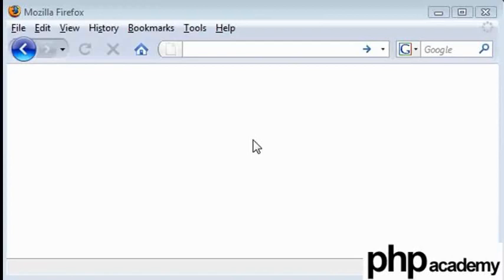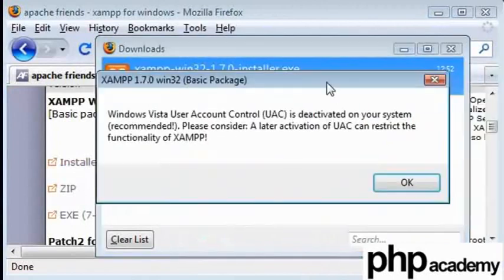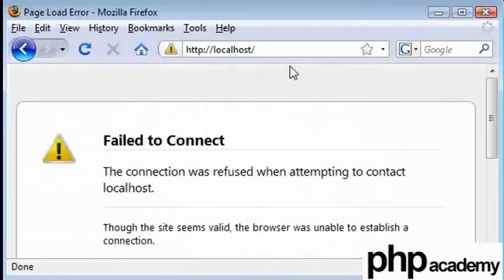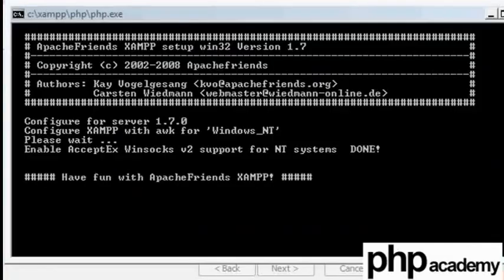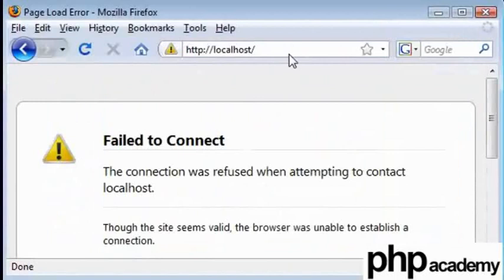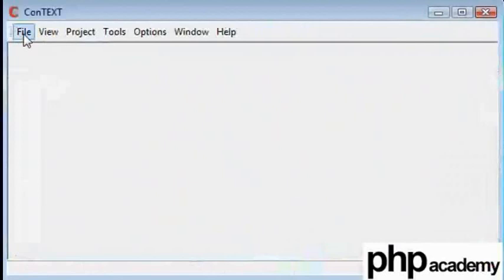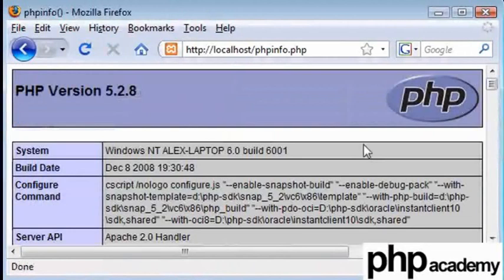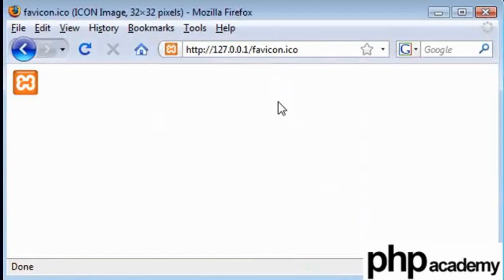How to Install XAMPP Web Server in Windows - Tutorial [English]